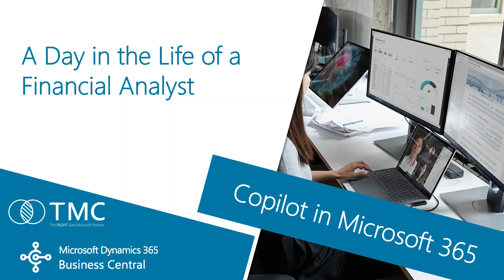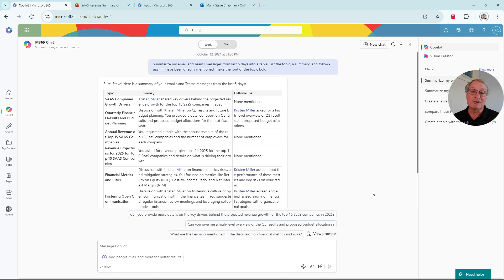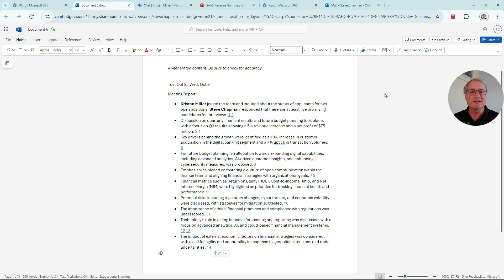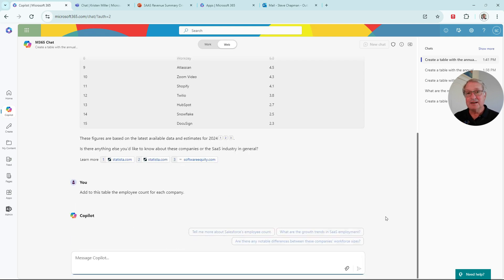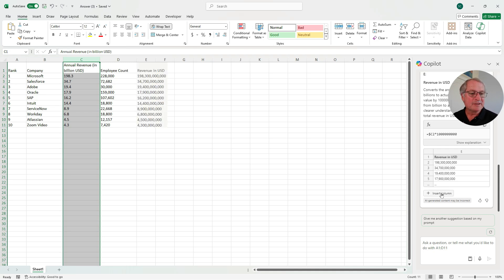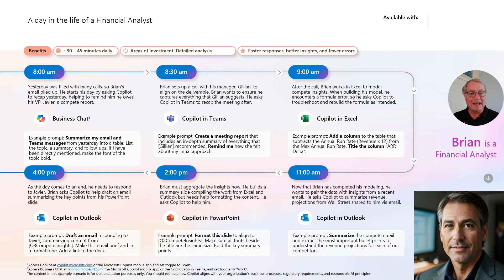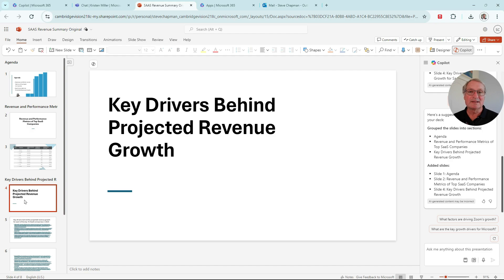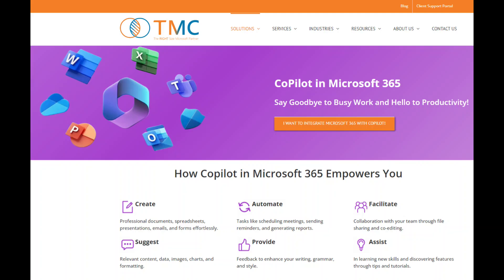How to Use Copilot in Microsoft 365 as a Financial Analyst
In this video, we'll go over how a Financial Analyst uses Copilot in Microsoft 365 to assist throughout the day.

Chapters:
00:00 - Copilot for Financial Analysts
00:17 - Summarize Messages with Copilot
00:58 - Teams Thread Summary with Copilot
01:45 - Excel Analysis with Copilot
04:07 - PowerPoint Slide enhancement with Copilot
05:19 - Quick Reply to Outlook Messages with Copilot
05:54 - Financial Analysts Gain Insights and Increase Productivity with Copilot
Ready to Deploy Copilot in Microsoft 365 for your company?